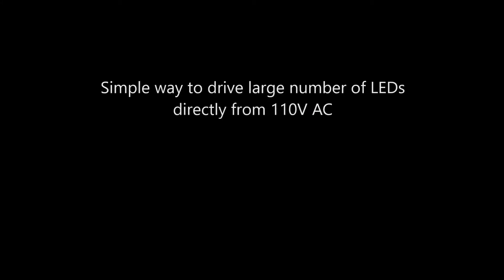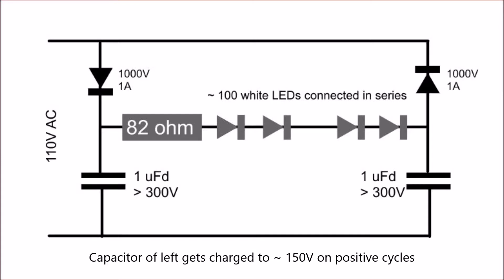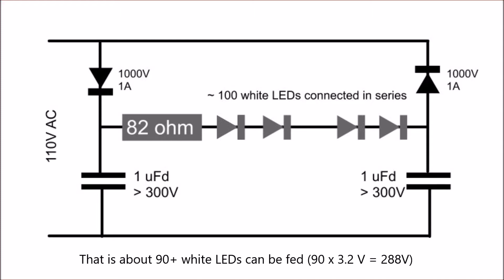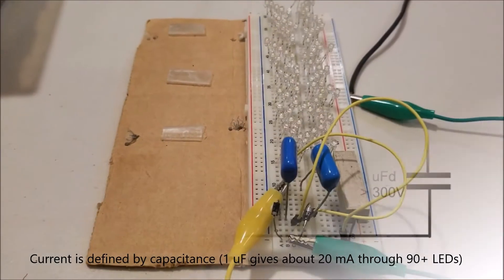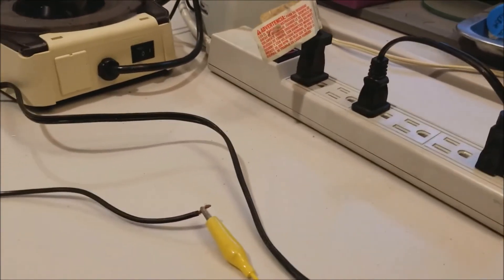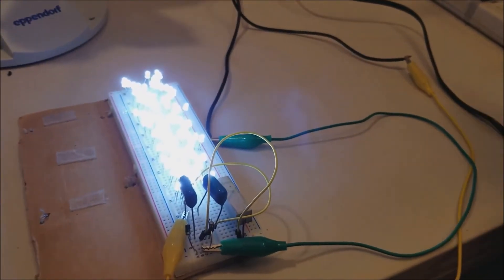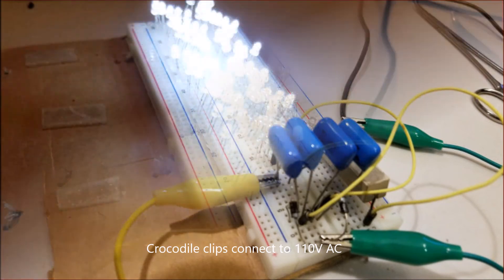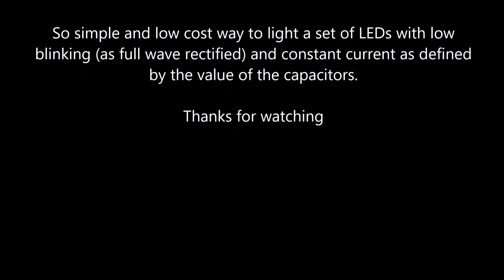Lighting LEDs directly from AC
Lighting a string of ~ 100 LEDs directly from AC. Constant current full wave power to keep the LEDs safe and minimize flicker. Amount of current can be adjusted by using different capacitor values.